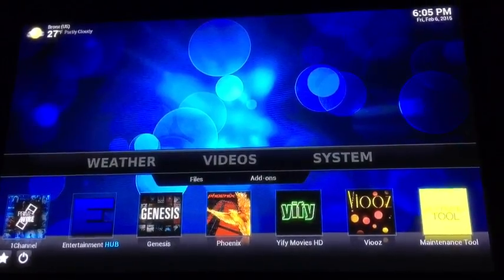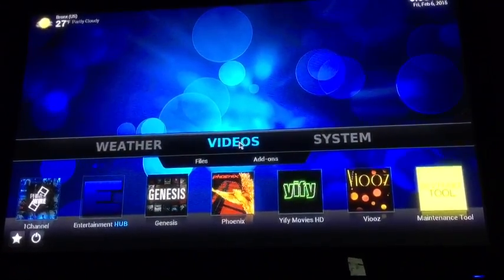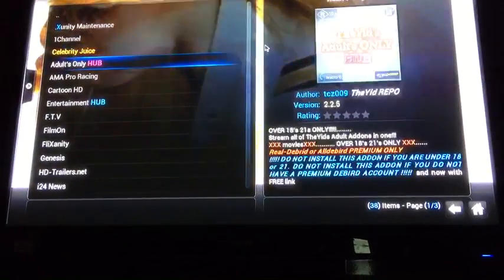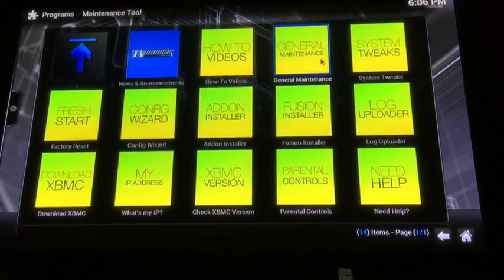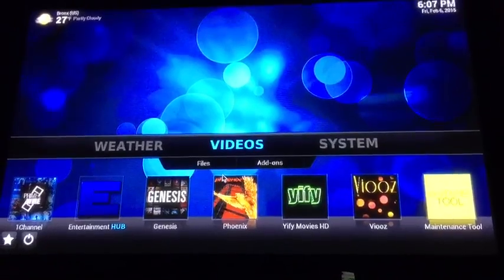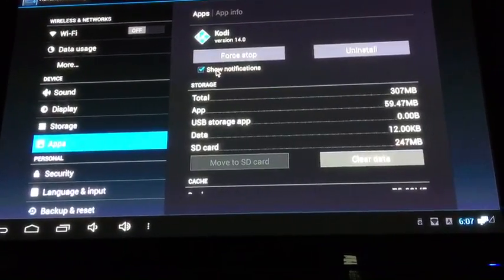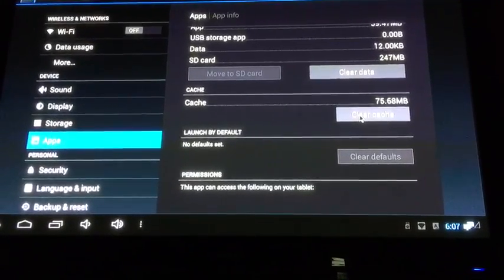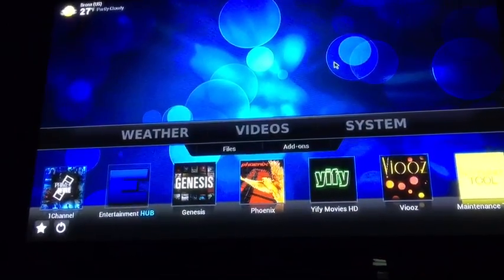The Right Way Clear Your Cache on KODI (XBMC)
Clear you cache the right way on KODI (XBMC).

The Maintenance tool doesn't always clear your cache. Watch this video if you have an android box for the right way to completely clear your cache.
THIS VIDEO WAS MADE FOR ANDROID BOXES HOWEVER THE SAME CAN BE DONE ON AMAZON DEVICES. JUST DIFFERENT STEPS.